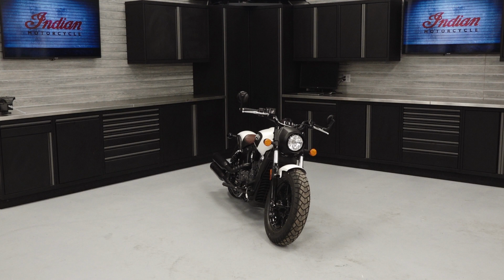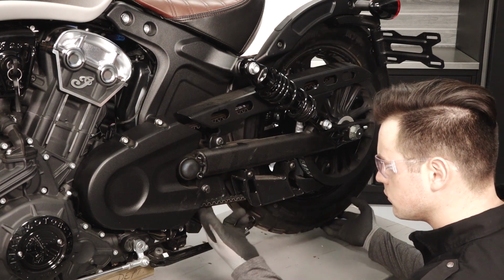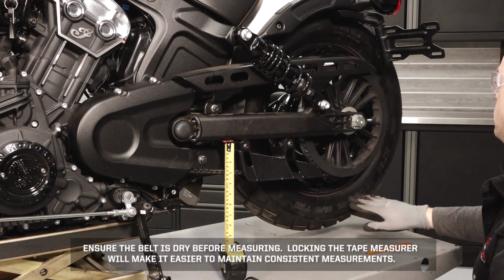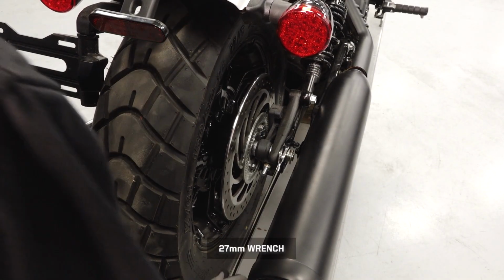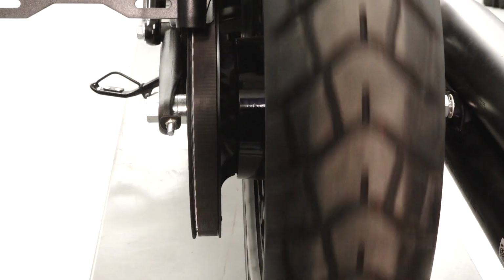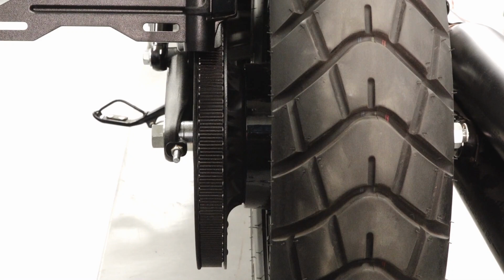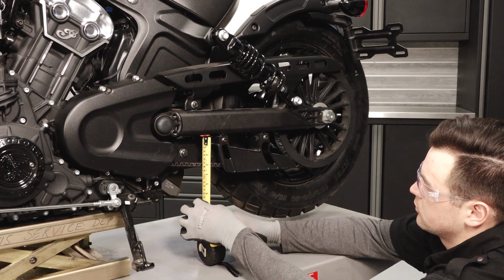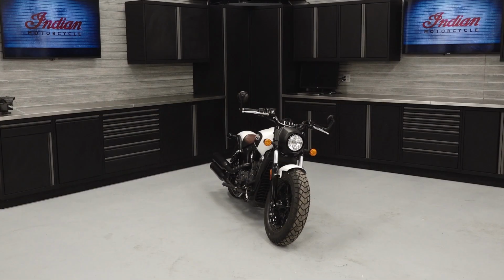Indian Scout Drive Belt Inspection and Tension Adjustment - Indian Motorcycle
Drive belt inspection and tension adjustment for Indian Scout, Scout Sixty, Scout Bobber, Scout Bobber Twenty and Scout 100th Anniversary models.

Indian Motorcycle is America’s First Motorcycle Company®. Founded in 1901, Indian Motorcycle has won the hearts of motorcyclists around the world and earned distinction as one of America’s most legendary and iconic brands through unrivaled racing dominance, engineering prowess and countless innovations and industry firsts. Today that heritage and passion are reignited under new brand stewardship.